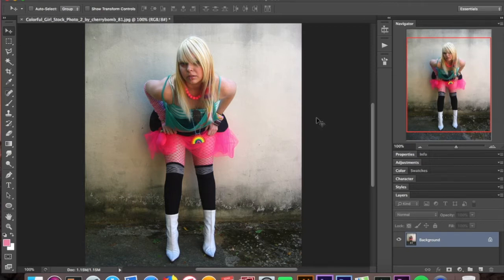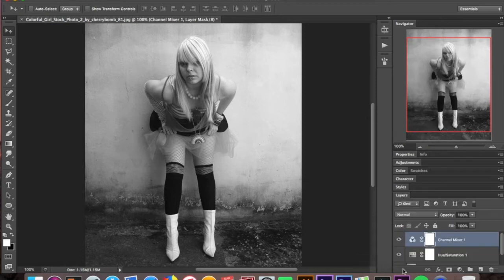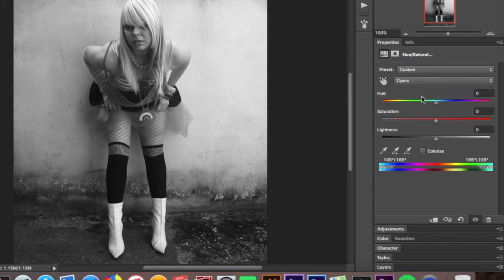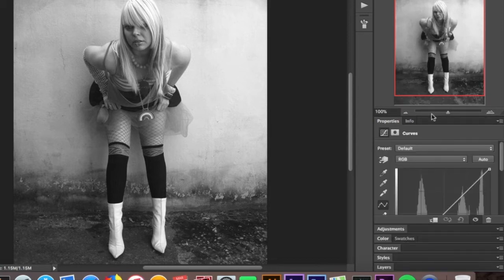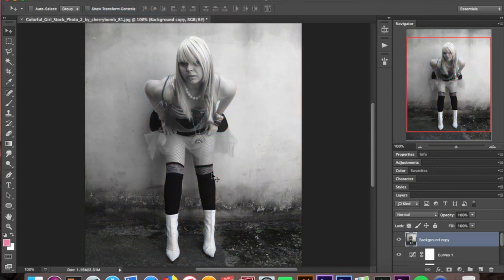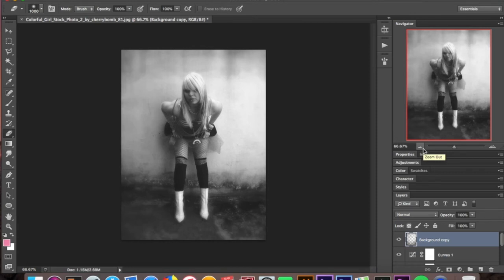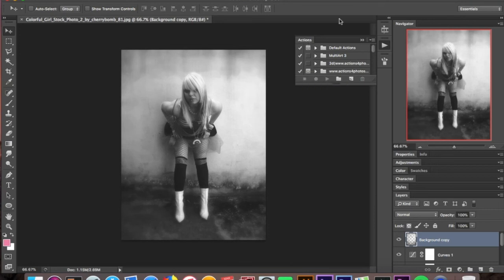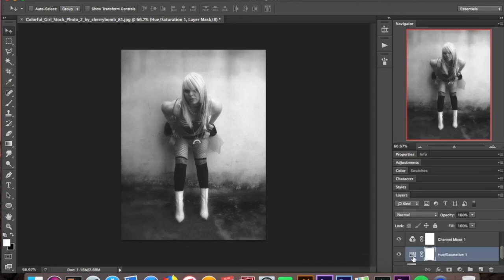faded glamor effect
yay i'm back in action! this week i'm going to show you how to create a easy B&W faded glamor effect.